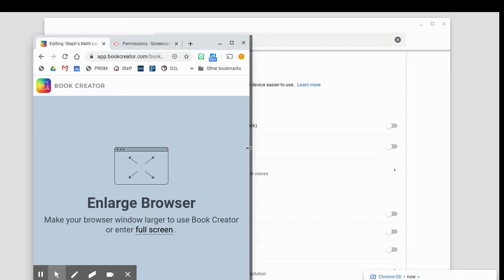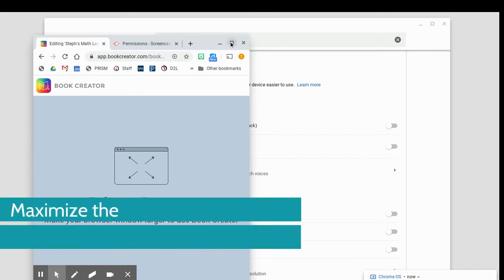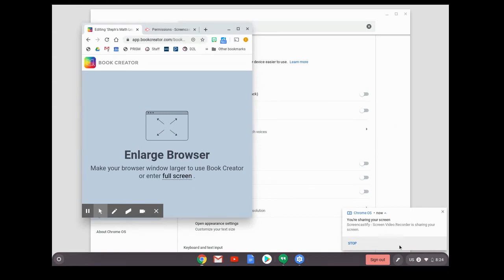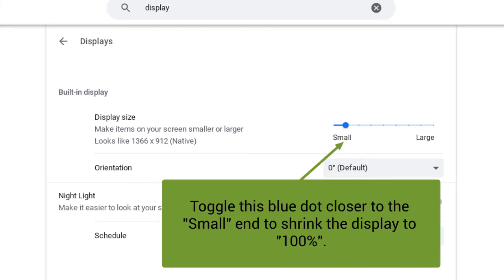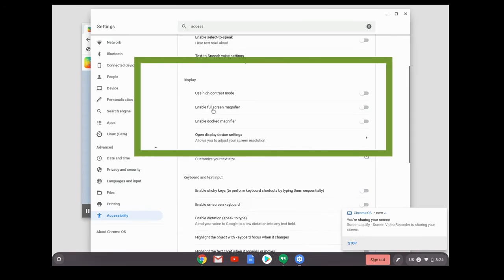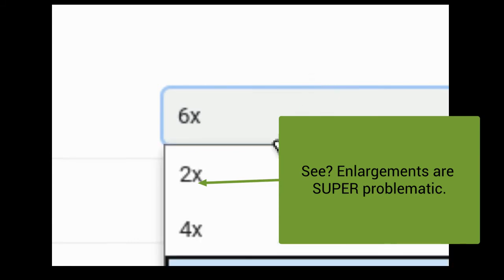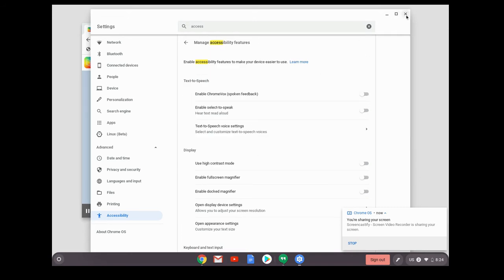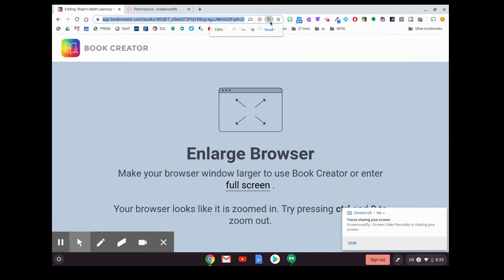ocsbHowTo Fix Book Creator Display problems (updated)